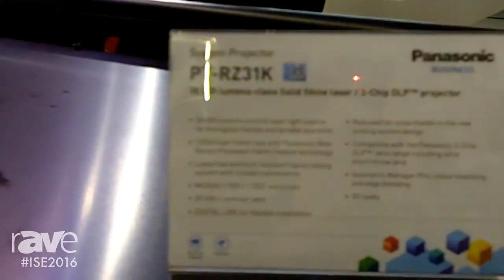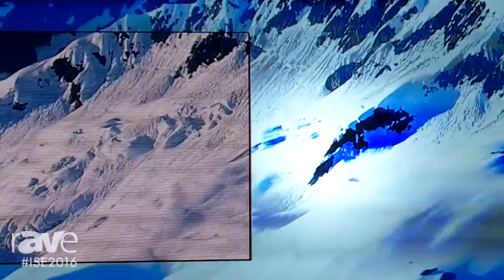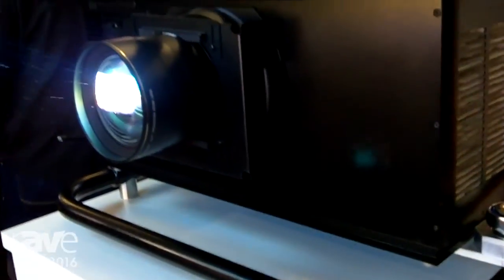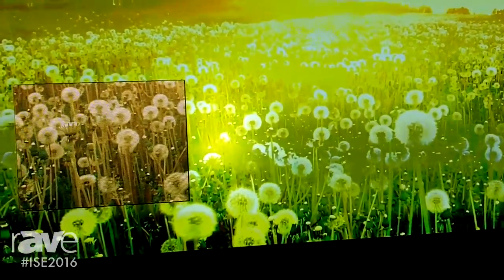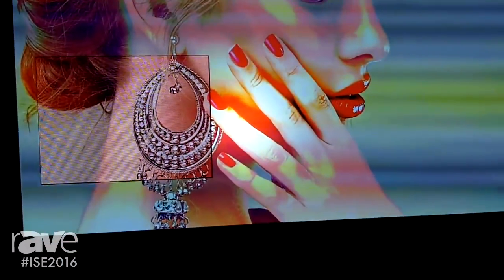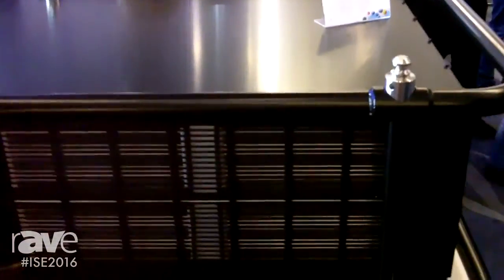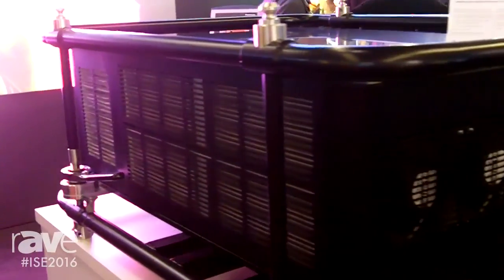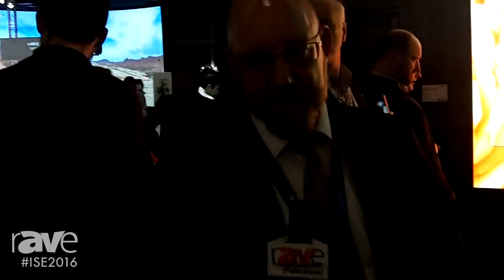ISE 2016: Panasonic Introduces PT-RZ31K Projector